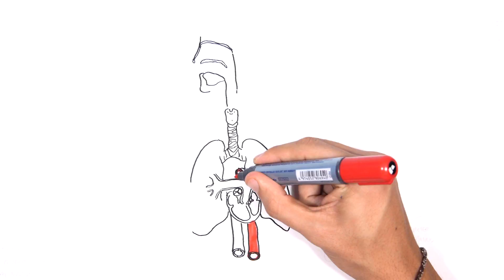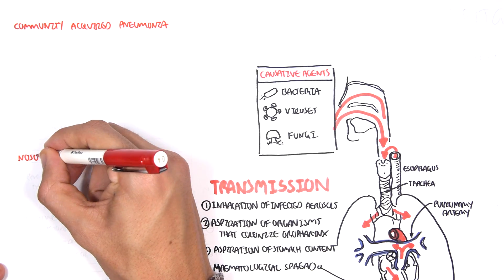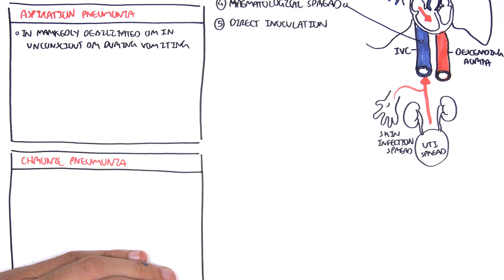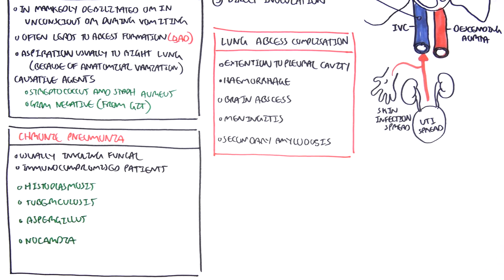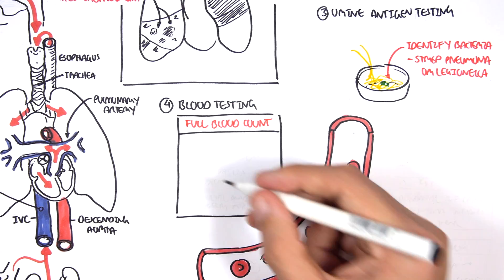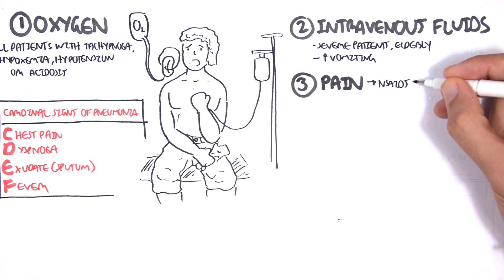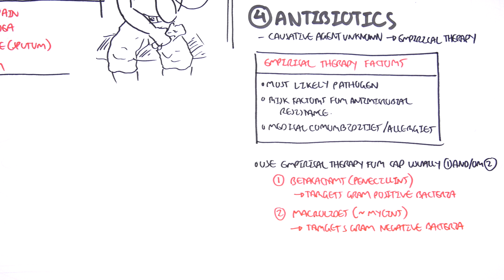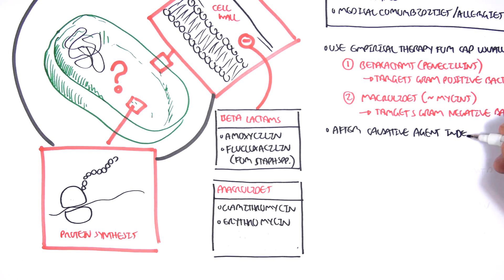PART II - Pneumonia (Transmission, Causative Agents, Investigations, Management)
This video dives into Part II of Pneumonia, focusing on how it's transmitted, key bacterial and viral causative agents, and the clinical workup. Learn the essential investigations and management strategies for effective diagnosis and treatment.